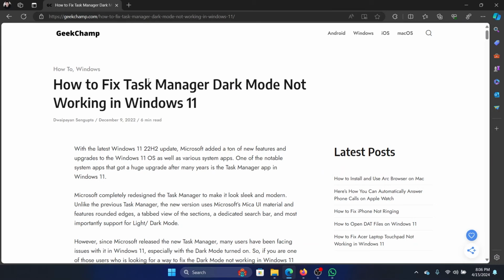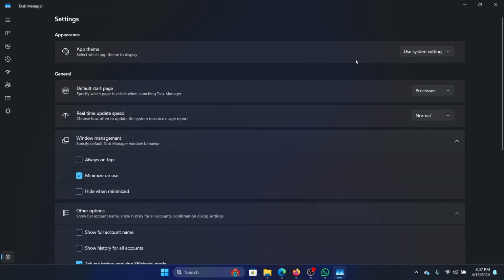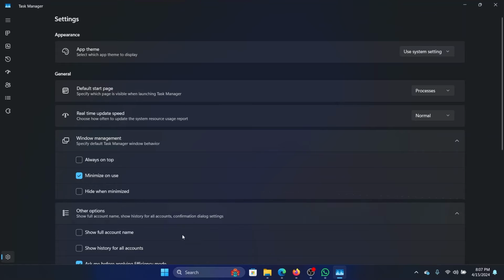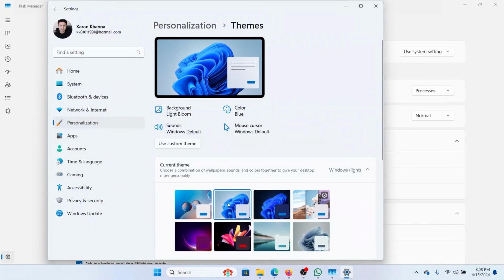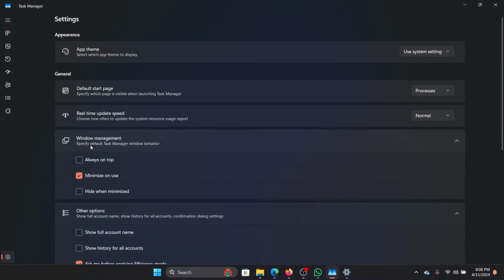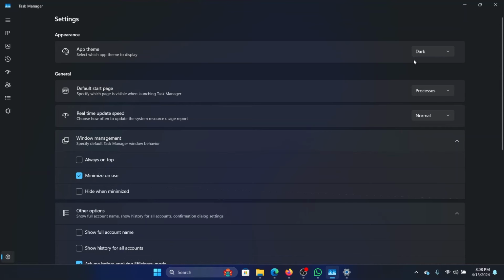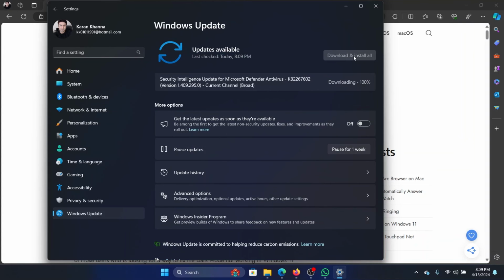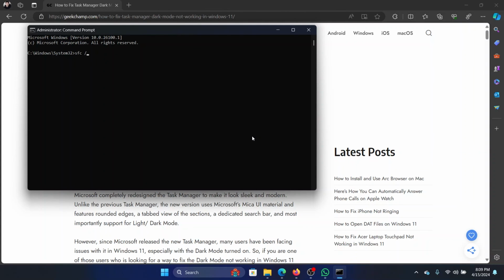How to Fix Task Manager Dark Mode Not Working in Windows 11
If you wish to fix the issue of Task Manager not working on your system, then please watch this video for the resolutions.